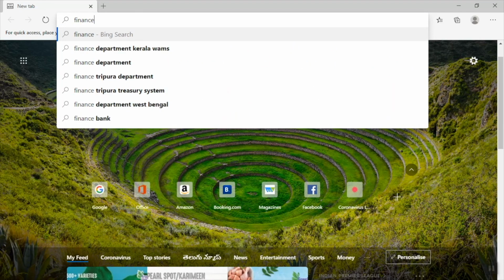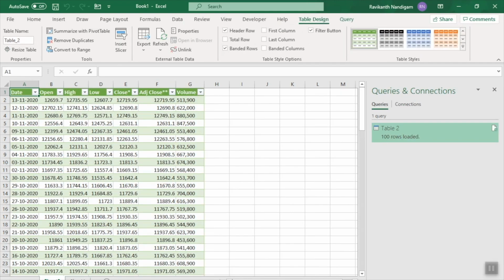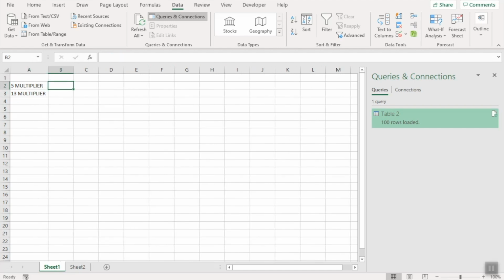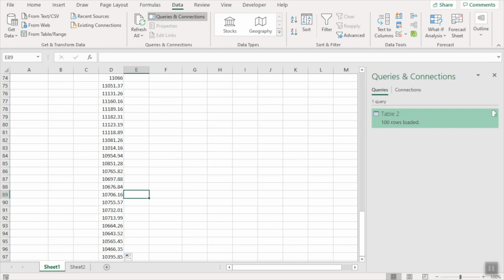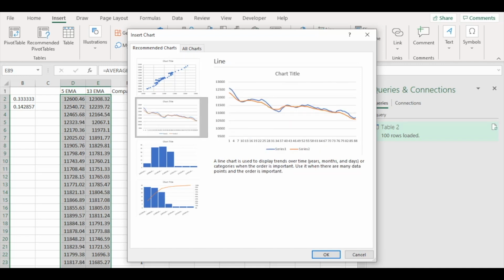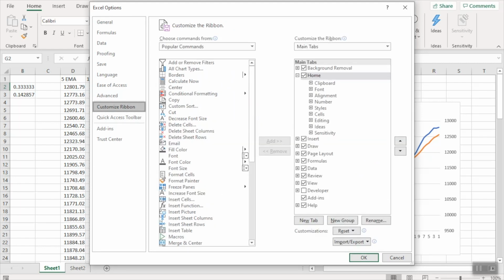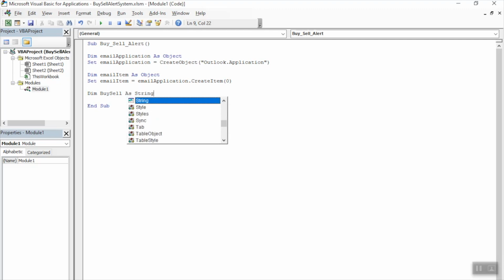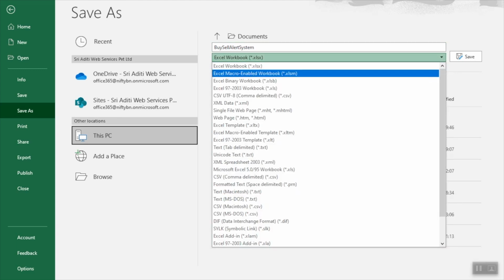How to build a simple EMA crossover Buy Sell alert system in Excel (Part 2) | 5/13 EMA Crossover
This is the second part of the video - how to build a simple EMA crossover Buy Sell alert system in Excel.

Here you will learn how to write a macro which will send an email automatically when a BUY or SELL signal is generated.

But before that let’s have a quick recap of the important things we learnt in the previous part.

For this step you will need the Developer tab available in your ribbon.

The Developer tab isn't displayed by default, but you can add it to the ribbon by using the following steps.

On the File tab, Select Options and then Customize Ribbon.

Under Customize the Ribbon and under Main Tabs, select the Developer check box and click OK.

Note that this is a one-time process. Once you enable the Developer Tab, it will always be shown in a custom ribbon for every Excel instance you open, unless you clear the check box.

One of the many uses of the Developer tab is to write/record macros and run macros that you previously recorded.

Now what are macros in Excel?

Macros are simply a set of instructions that tell Excel what to do. They are like mini programs that perform repetitive tasks, saving you a lot of time and typing.

After you've created a macro, Excel will execute those instructions, step by step, on any data that you give it. For example, you could have a macro that tells Excel to take a number, multiply by two, add five, and return the modulus.

Now, whenever you tell Excel to run that macro, you don’t have to manually do each step; Excel will do that work for you.

Here you will not learn the basics of how to write a macro but will specifically learn how to write a macro that tracks a change on the Buy/Sell signal text column and sends an email automatically when a BUY or a SELL text is seen.

If you wish to learn the basics please refer to the many tutorials available on YouTube.

Select the Developer tab and then select Visual Basic option.

Insert a new module.

Initialize a new subroutine and name it as Buy_Sell_Alert.

Here you will be using Outlook as your email client. So please configure Outlook to send or receive messages. I will not be covering that part here.

To get access to Outlook methods and properties, we have to create an instance of Outlook. To initialize the Outlook application, we will use the CreateObject function to create an object of the application.

Dim emailApplication As Object
Set emailApplication = CreateObject("Outlook.Application")

Use object emailItem to create an Outlook item. This will give access to properties such as to, body and subject etc.

Dim emailItem As Object
Set emailItem = emailApplication.CreateItem(0)

Now set up a variable BuySell to hold text.

Dim BuySell As String

You will use this variable to store the value of the G2 cell of Sheet 1. This can either be Buy or Sell or a blank value.

Based on the value of the BuySell string, set the Subject and Body properties of the emailItem Object to a custom text and send the message to the desired email id using Send property.

For this you will be using the IF ELSE statement.

That is, if a BUY text is detected, set the Subject and Body properties to Buy alert for Nifty and This is a Buy alert for Nifty. 5 EMA has now crossed over 13 EMA and send the message.

And if a SELL text is detected, set the Subject and Body properties to Sell alert for Nifty and This is a Sell alert for Nifty. 13 EMA has now crossed over 5 EMA and send the message.

And if a blank value is detected, do nothing.

Finally set both the emailItem and emailApplication objects to Nothing to release the objects from memory.

Set emailItem = Nothing
Set emailApplication = Nothing

Test the macro by filling the G2 cell of Sheet 1 with the text BUY. If the email is successfully delivered to your inbox then you are all set and no further action is needed.

Finally please do not forget to save this Excel file as an xlsm file to make it work every time you open the file up! Simply go to File, Save as, and choose the drop down for macro files.